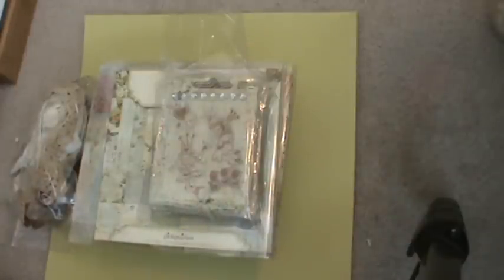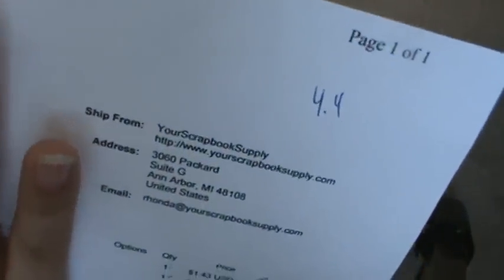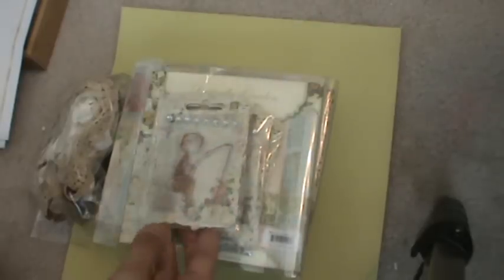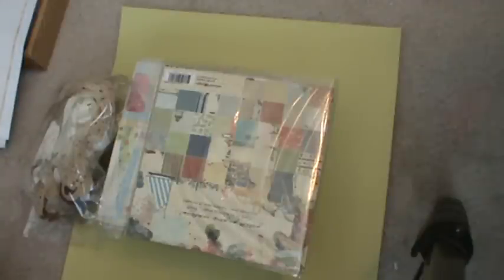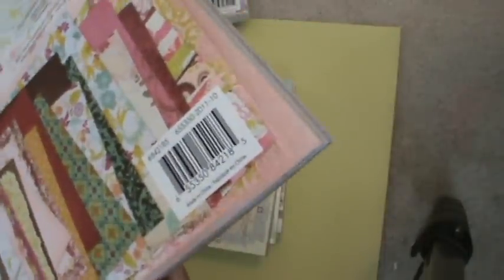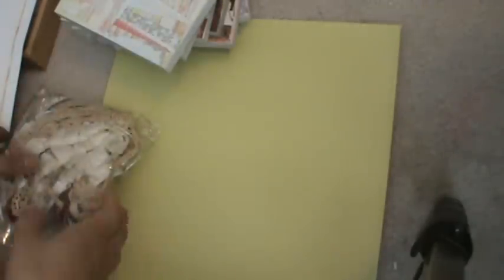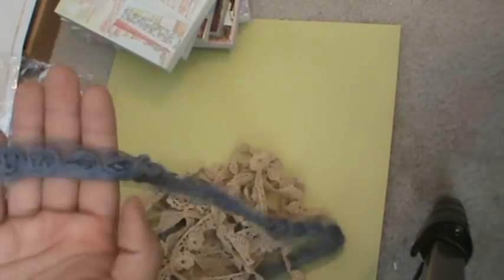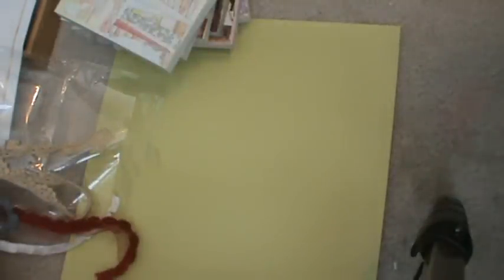Haul for my Scrapbook Addiction..lol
Hey ladies, I have been so busy with my daughter's B-day  party that  I have not posted some vids.  Hope you like the haul-tfw.